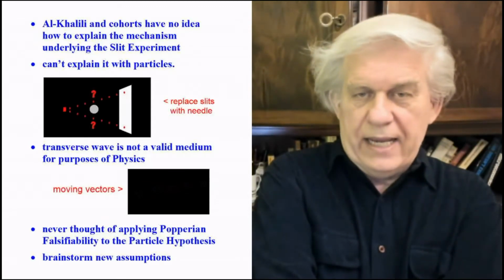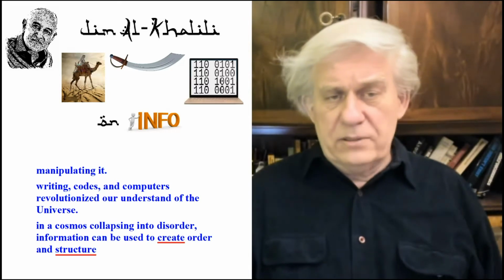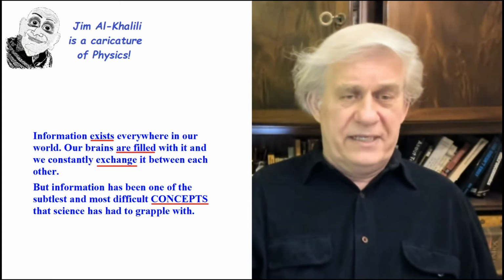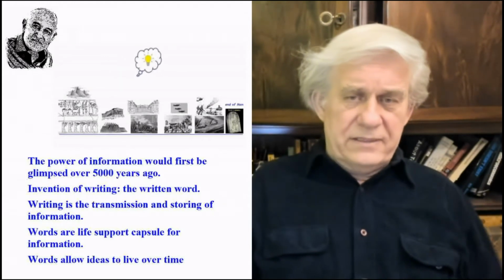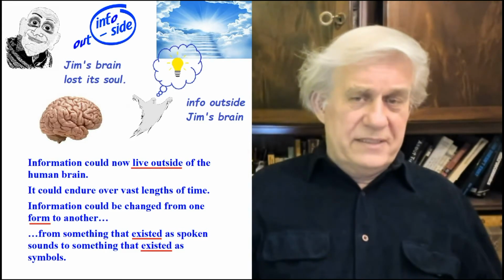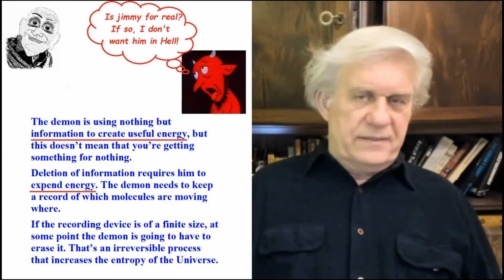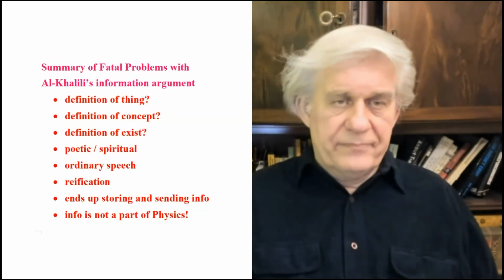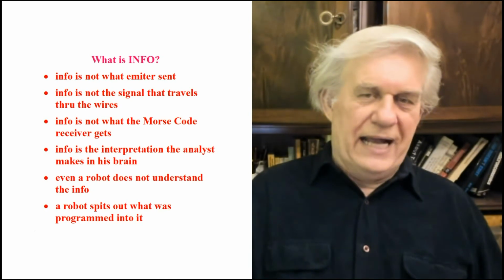Jim Al-Khalili: The Story of Information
Time Stamps
01:30 Review of Al-Khalili’s vid on the Slit Experiment
05:25 Summary: The Rope Hypothesis explains the Slit Experiment
07:08 Review of fatal problems with Mathematical ‘physics’
12:00 Introduction to Al-Khalili’s talk on information: order, enables the mathematicians to understand the workings of the Universe. Is that so?
15:30 Harness a concept? How do you do that, Jim?
16:35 Al-Khalili: “We are surrounded by order!”
18:25 Al-Khalili is a caricature of Science: information exists, attempts to grab concepts.
24:30 Al-Khalili is definitely a caricature of Science: he moves concepts around.
29:45 Al-Khalili morphs info into a rock.
30:10 History of information.
35:00 Shaka Zulu’s version of information.
36:10 Sumerians invented writing.
36:40 Other cultures invented writing independently. Therefore, writing was ‘in the cards’.
38:20 History of human modes of production was also ‘in the cards’ and leads to extinction of Man. Information is, therefore, not eternal.
40:45 Al-Khalili takes information outside the body.
44:00 Until the 19th C, info could travel only as fast as objects.
44:50 Development of the telegraph sped things up.
47:35 Maxwell’s demon shows we can convert information into order without expending energy.
50:35 What is Maxwell’s demon?
51:15 Al-Khalili’s corollary: Demon uses nothing but info to create energy.
53:20 Two components to info: data and what to do with it. Binary system.
55:55 Al-Khalili: information is a concept. Computers DESCRIBE complexity with luxury of details. Computers can’t EXPLAIN mechanisms.
58:55 Al-Khalili: information is NOT a concept. Info can be stored and carried.
01:01:00 If you can store info, it implies that you can also handle it. Is DNA information or just a molecule?
01:04:35 Summary
01:07:25 Corollary: What is information?